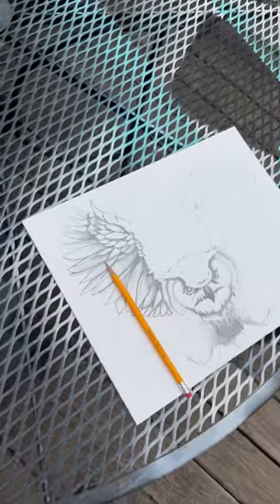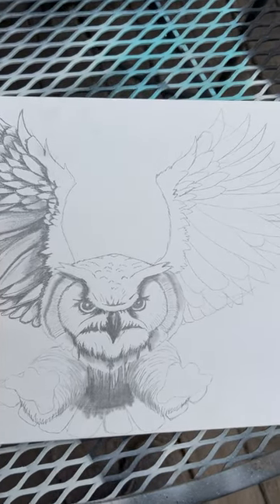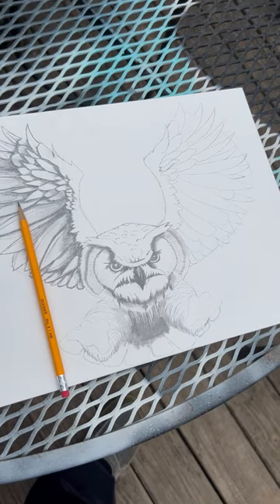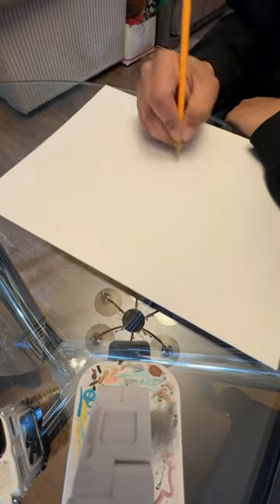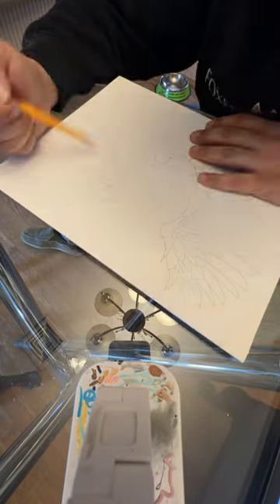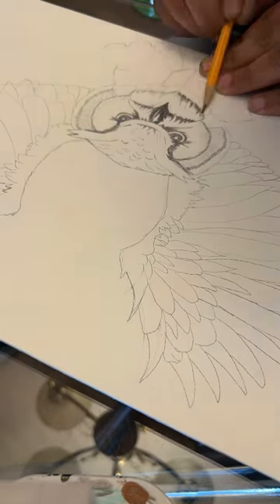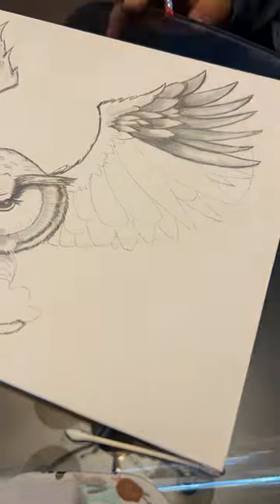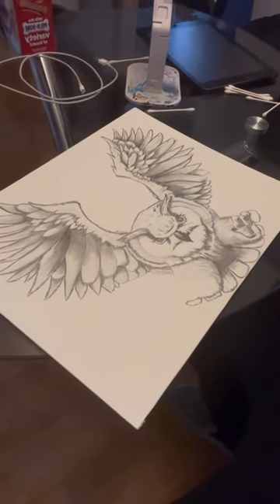Pushing my limits taking flight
Working on a new canvas everyday before coffee this is the first of many in my uncaffinatedcreations series.